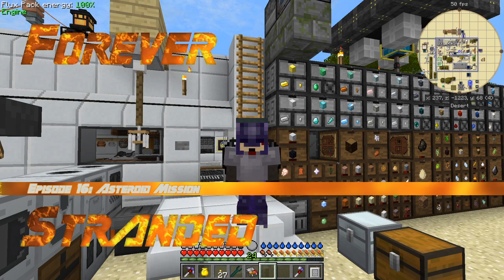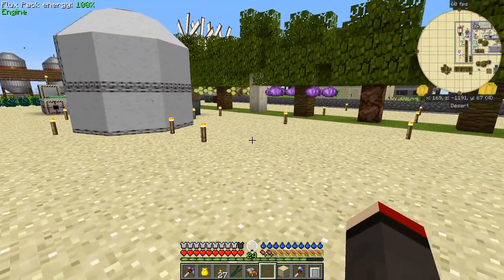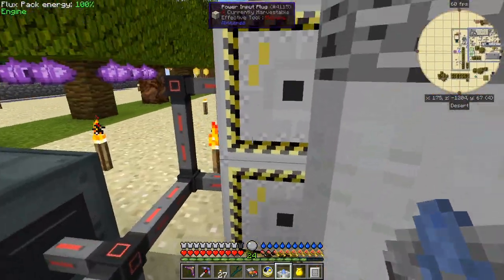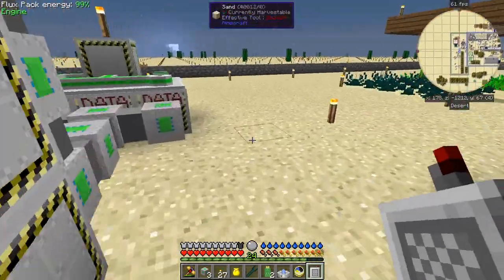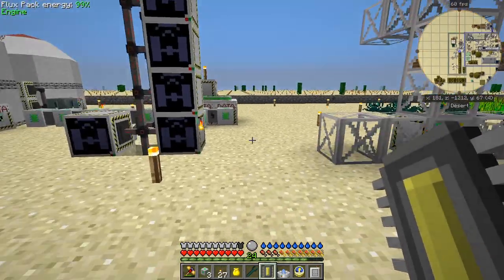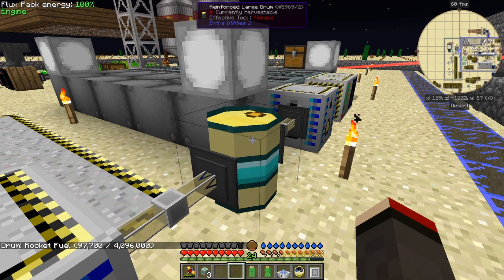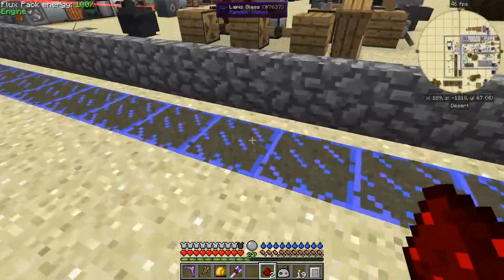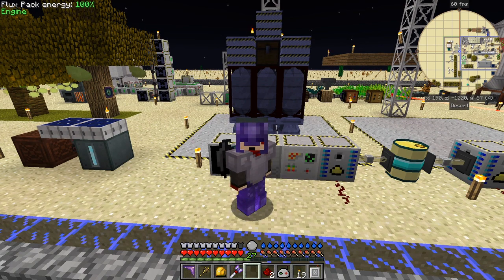Forever Stranded #16 - Advanced Rocketry Asteroid Mission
In this episode we send a rocket off on a mining mission to an asteroid.

We build an Observatory, a Satellite, a Rocket.

Advanced tooltips enabled with F3+H show the NBT data so you can see the specifics about blocks.

This video is the my sixteenth episode of Forever Stranded, a series of the Mod Pack by GWSheridan. Surviving in this pack is quite a challenge.

source = "${source}"
AudioDub(V, audio)
return last

    sx = 460
    sx = 70
    sy = 574
    sy = 460
    font="Copasetic NF"
    font="Gin Rai Italic"
    font_size=45
    fadein_frames = 0
    fadeout_frames = 90
    align = 5
    title_frames = 150

    last++ending

    ConvertToYV12(interlaced=false)
    tweak(bright=10)

BlankClip(width=1280, height=720)

The clips are joined with this script:
joinduration=60
marbleradius=12
Import("D:\dxtory\foreverstranded\common.avs")
video1=Import("D:\dxtory\foreverstranded\foreverstranded-0051.avi.avs")
video2=Import("D:\dxtory\foreverstranded\foreverstranded-0052.avi.avs")
video3=Import("D:\dxtory\foreverstranded\foreverstranded-0053.avi.avs")
video4=Import("D:\dxtory\foreverstranded\foreverstranded-0054.avi.avs")
video5=Import("D:\dxtory\foreverstranded\foreverstranded-0055.avi.avs").Trim(0,15489)
video6=Import("D:\dxtory\foreverstranded\foreverstranded-0056.avi.avs")
video = TransMarbles(video1, video2, joinduration, marbleradius, drop=false)
video = Dissolve(video, video3, joinduration)
video = Dissolve(video, video4, joinduration)
video = Dissolve(video, video5, joinduration)
video = Dissolve(video, video6, joinduration)
MakeVideo(video, "Episode 16: Asteroid Mission")
return last

log = "D:\dxtory\foreverstranded\chapters.txt"
Exist(log) ? NOP : Eval("""
len=video1.FrameCount()-joinduration
WriteFile(log, String(len), append=false)
len=len+video2.FrameCount()-joinduration
WriteFile(log, String(len), append=true)
len=len+video3.FrameCount()-joinduration
WriteFile(log, String(len), append=true)
len=len+video4.FrameCount()-joinduration
WriteFile(log, String(len), append=true)
len=len+video5.FrameCount()-joinduration
WriteFile(log, String(len), append=true)
len=len+video6.FrameCount()-joinduration
WriteFile(log, String(len), append=true)
return last